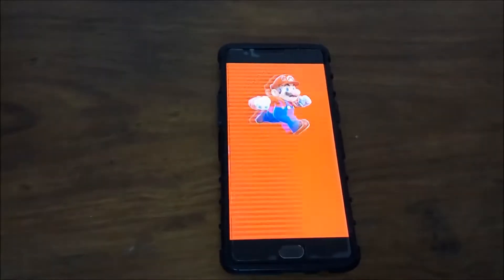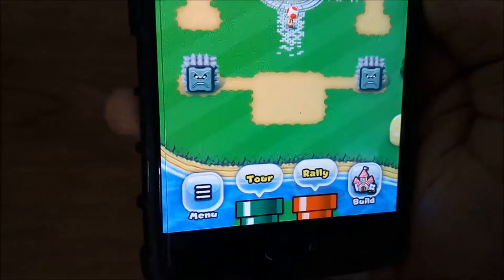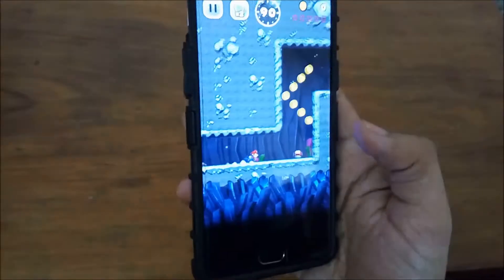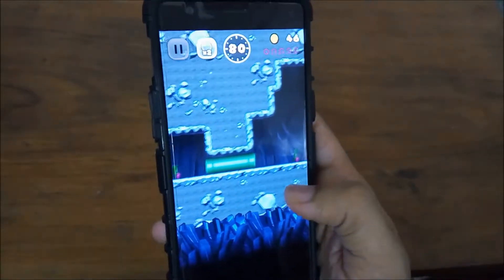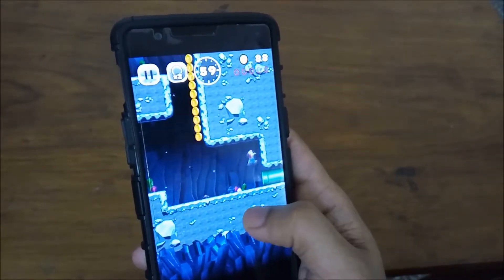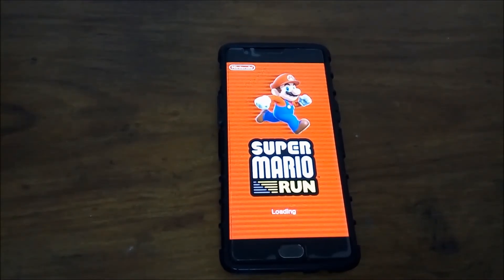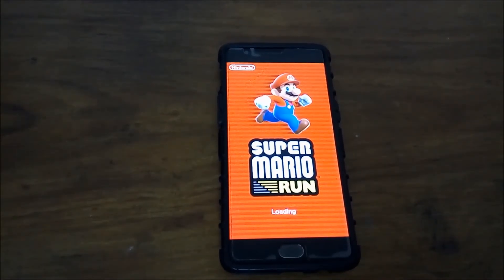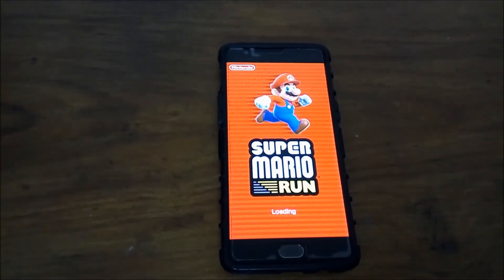Super Mario Run For Android Gameplay And Review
Super Mario Run is now on android and this is its gameplay and review.

Show your support and follow TechToyzz on:-